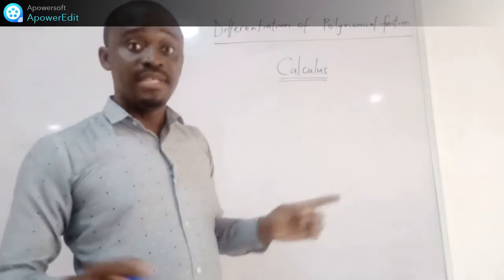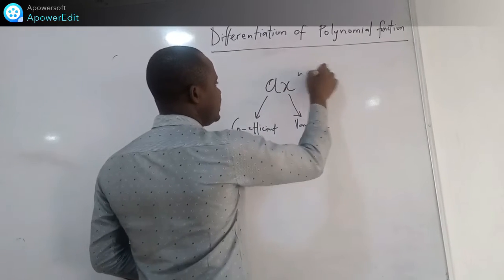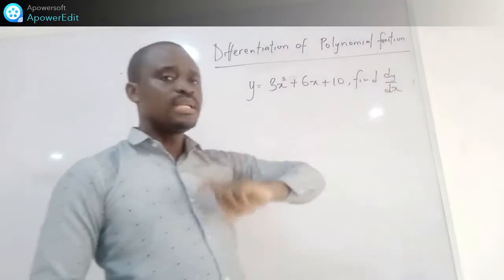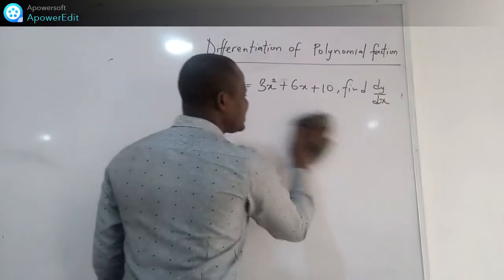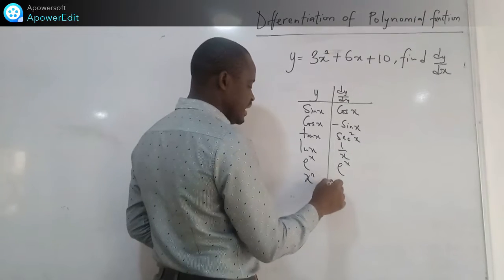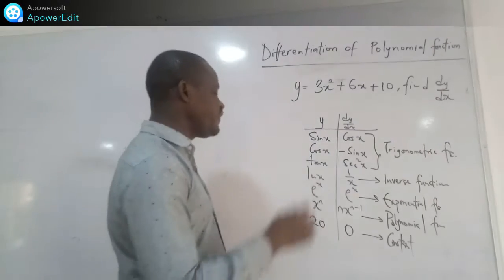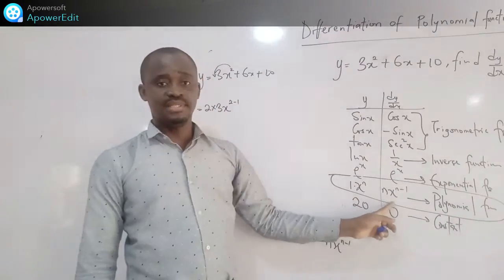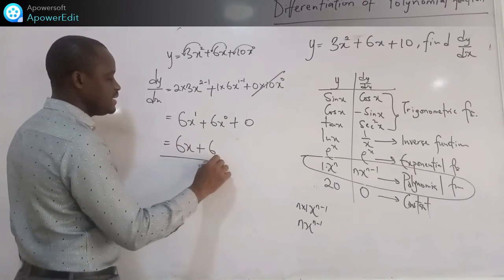DIFFERENTIATION OF POLYNOMIAL FUNCTIONS